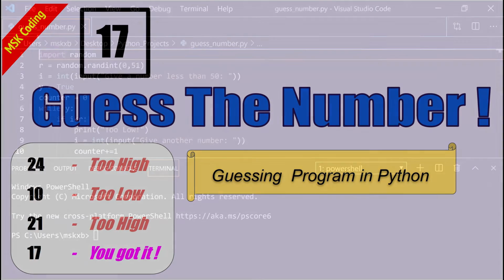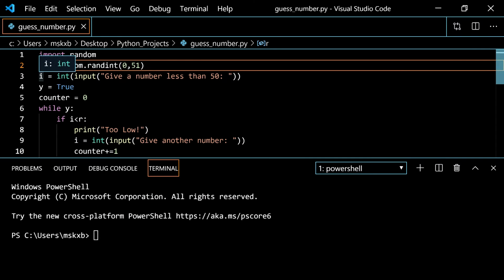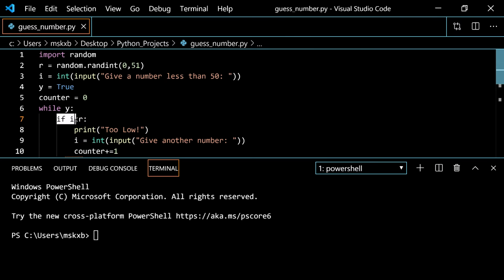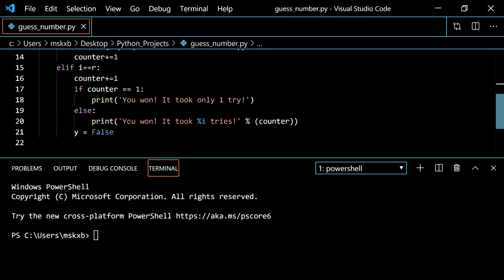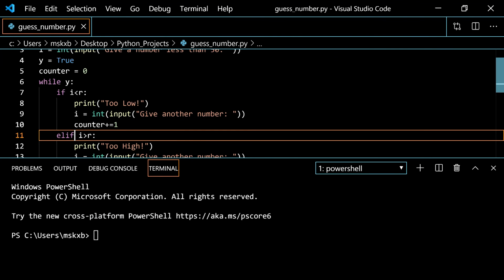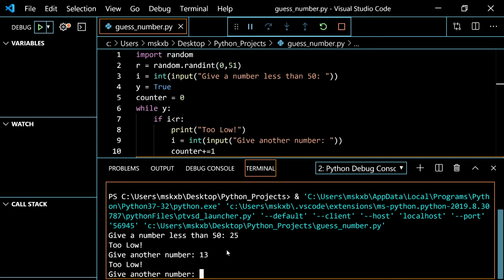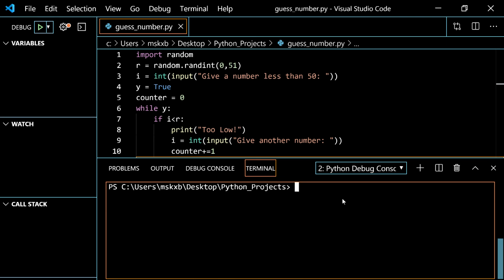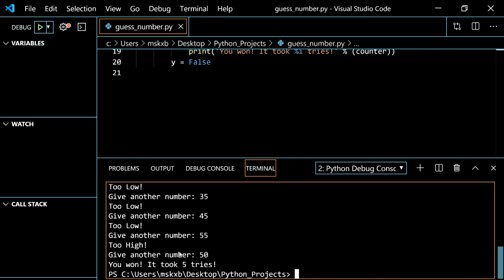Guess the Number | Python Program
This video explains a simple python program to guess a number. The program generates a random number and the user has to guess the number. It is a fun interactive game ! There is a surprise at the end of the video.